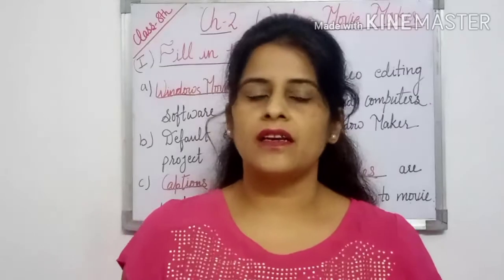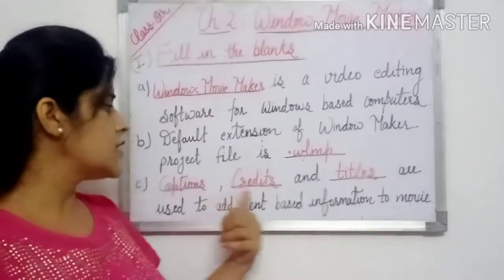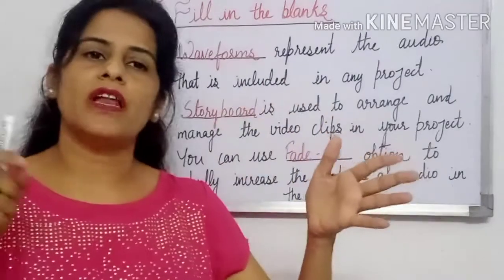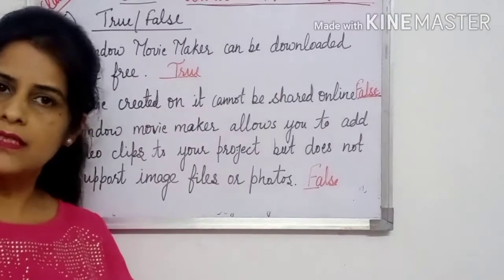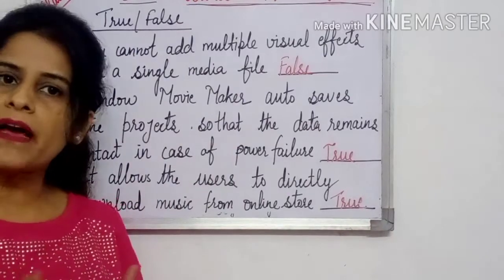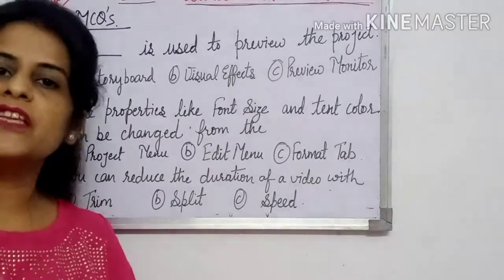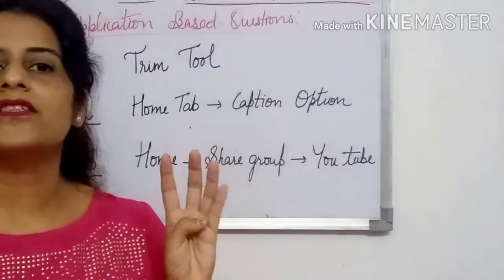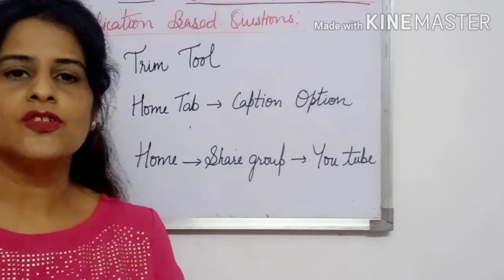Ch-2 Window movie maker